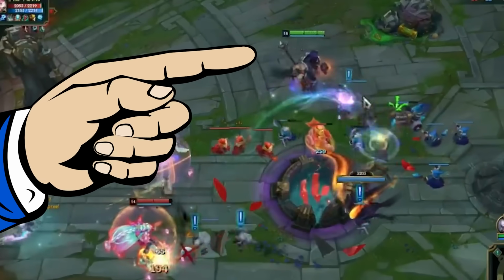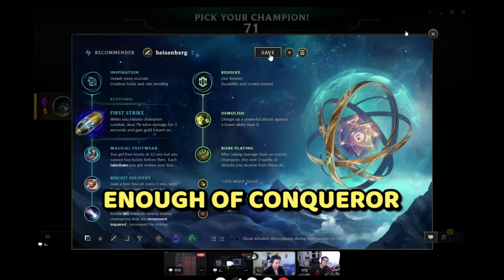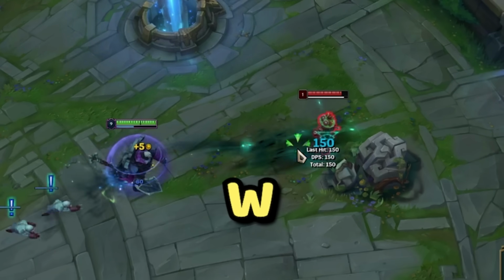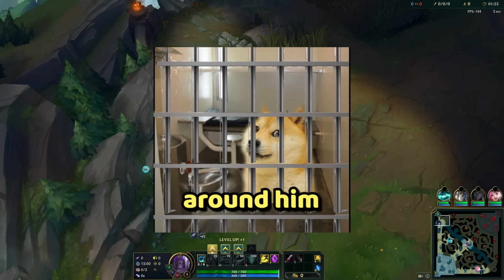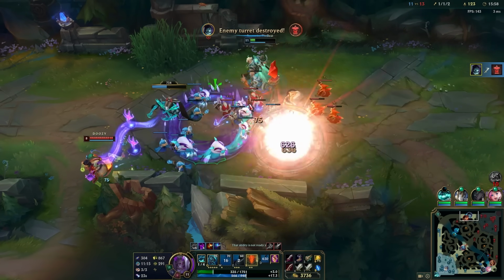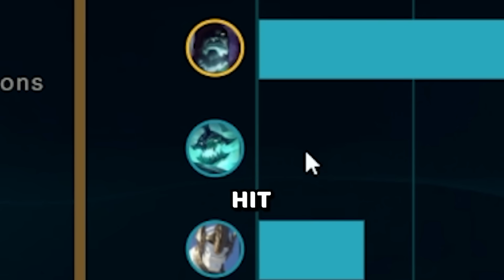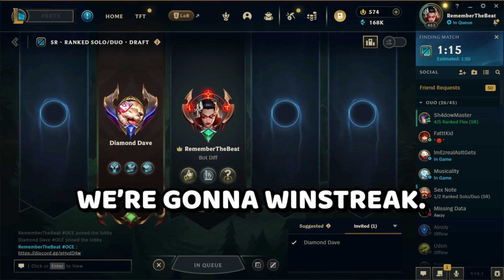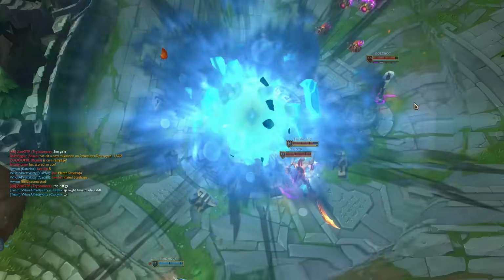RANK 1 YORICK GUIDE... (NEW 2024)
If you want to increase your win rate, be sure to use my link and download Porofessor today! It’s FREE! Check it out now